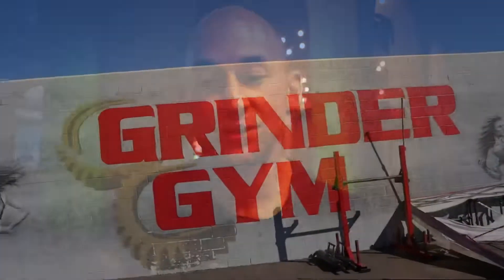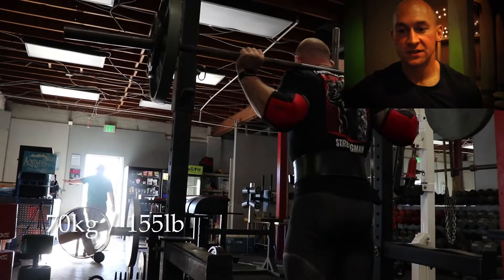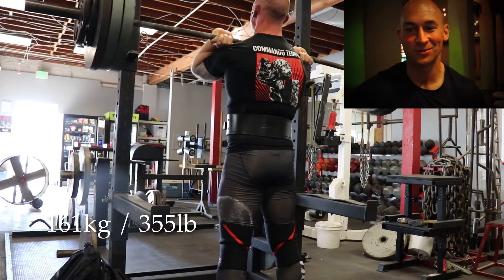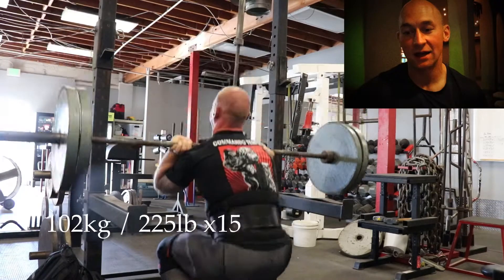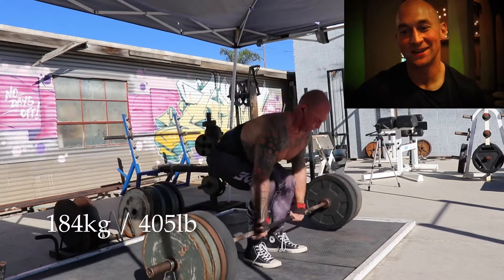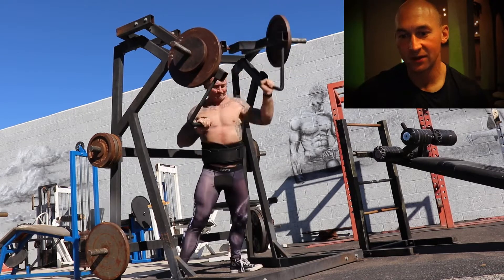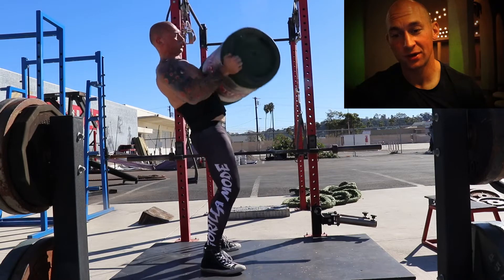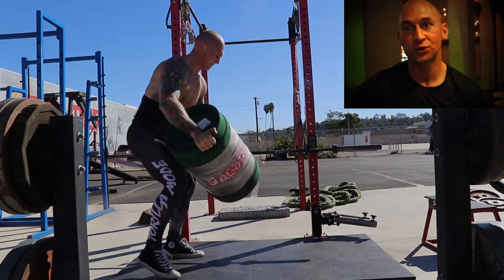Front Squat 3RM, Speed Deadlifts, Ugly Presses @ Grinder Gym - Gym # 25 USA Road-Trip